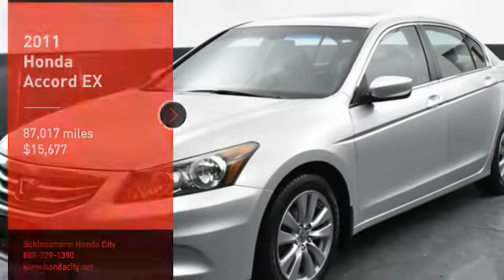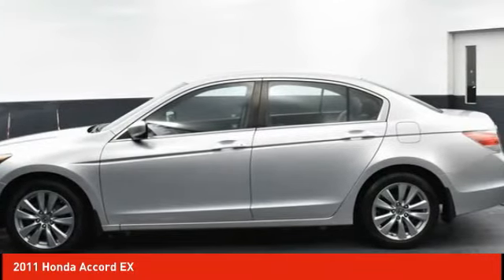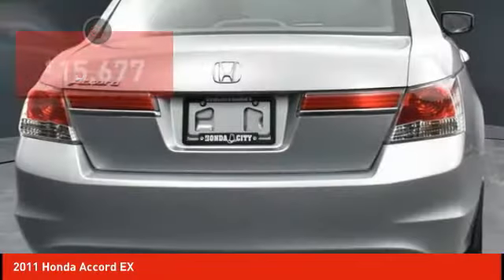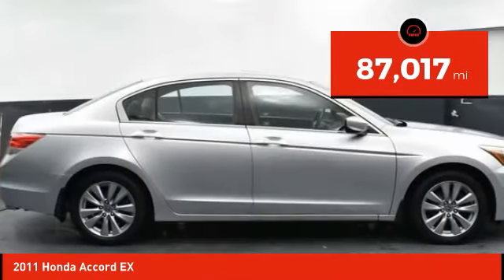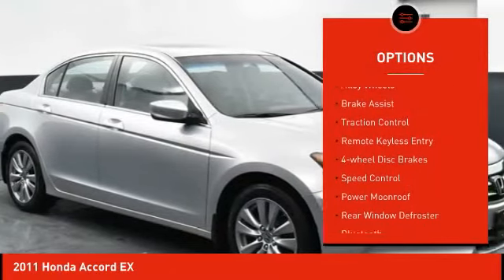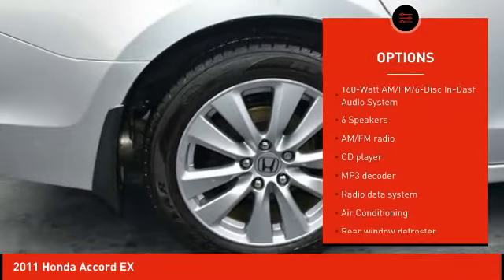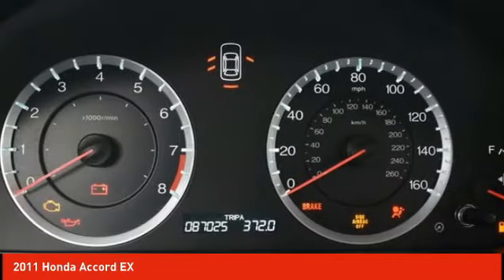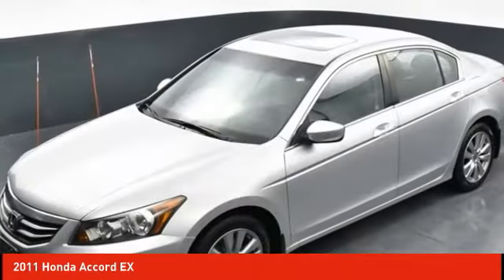2011 Honda Accord Schlossmann Honda City Inventory 11903B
2011 Honda Accord EX

3450 South 108th St.